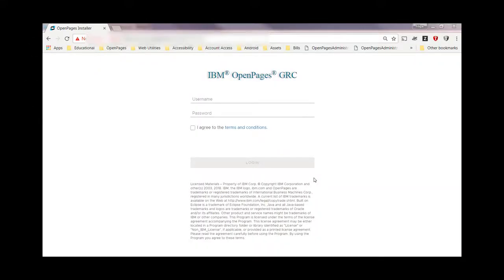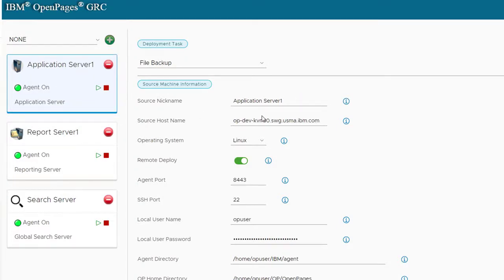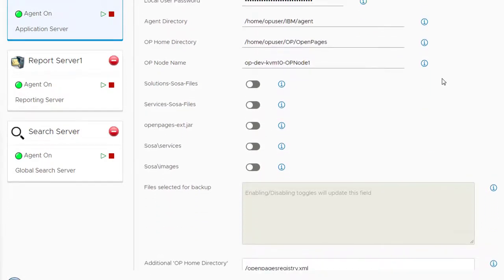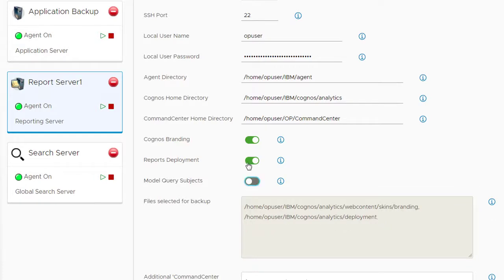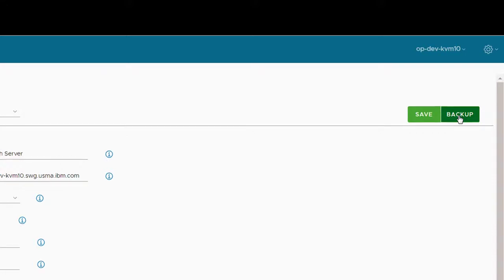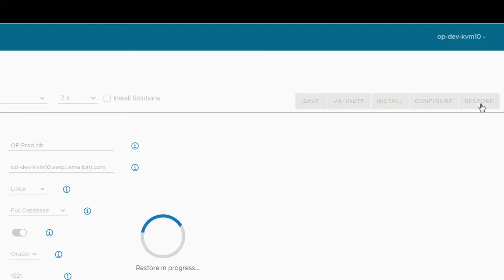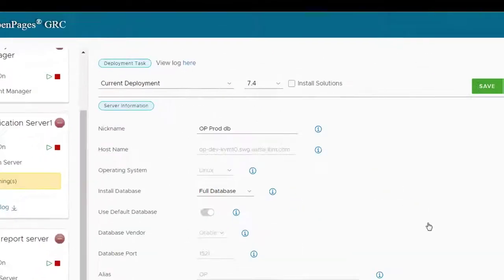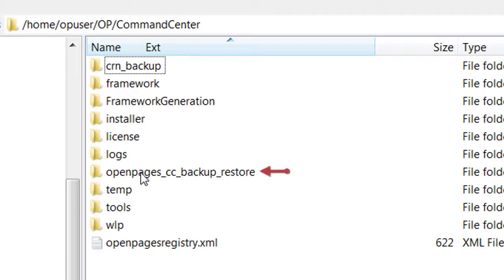IBM OpenPages File migration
You can use the installation app migrate files from one deployment to another.